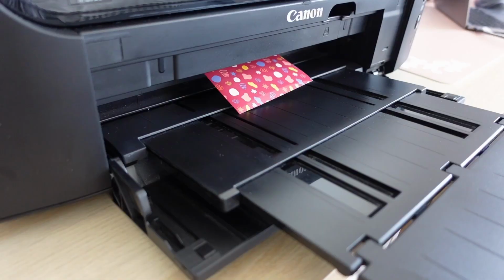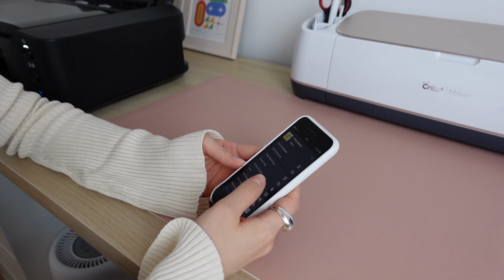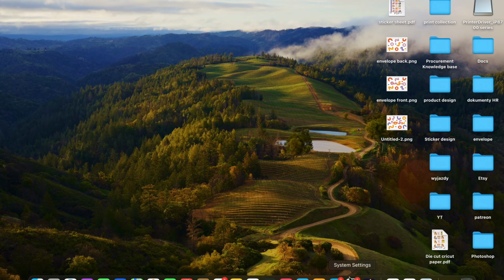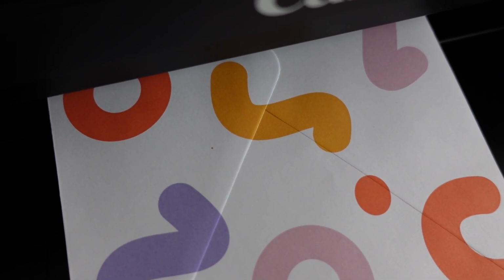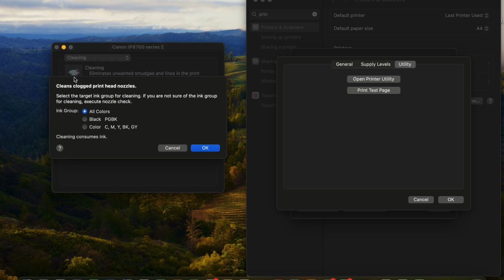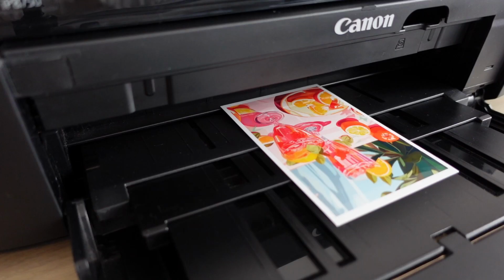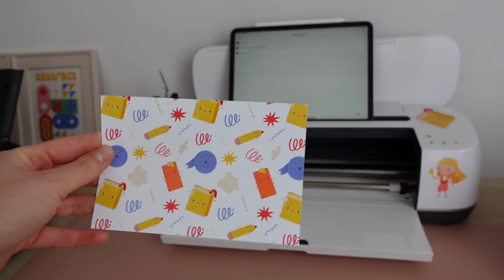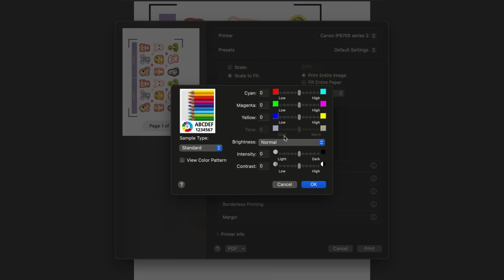Maximizing Print Quality: Canon PIXMA Printer Maintenance, Cleaning & Configuration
In this video, I'll walk you through essential maintenance and cleaning steps to keep your PIXMA printer performing at its best 🥰

⭐️LINKS⭐️

Have any questions or suggestions for future videos? Drop them in the comments below! I’d love to hear from you 🤩